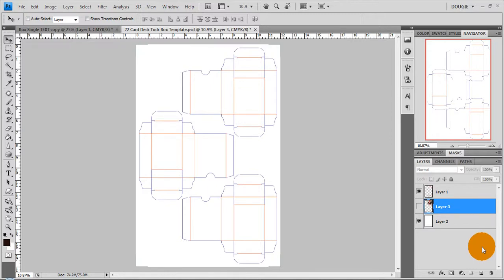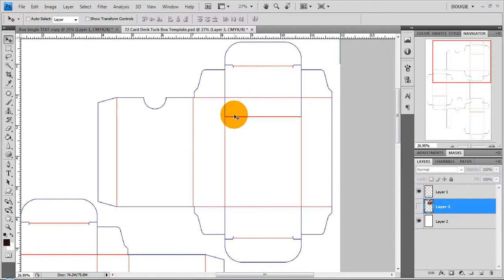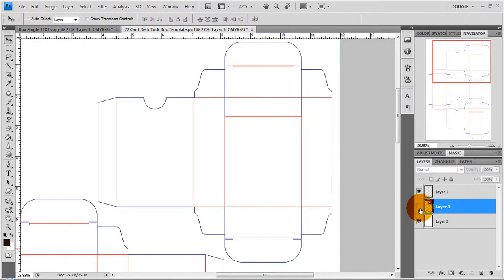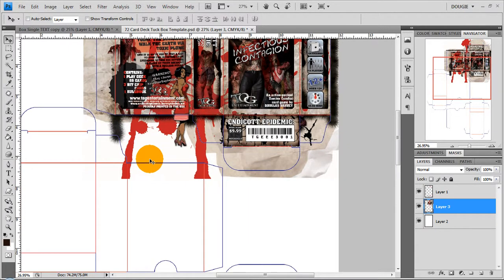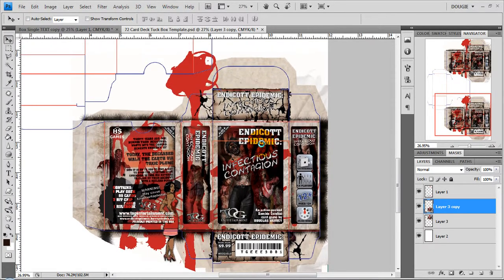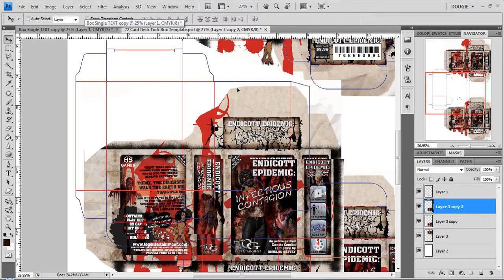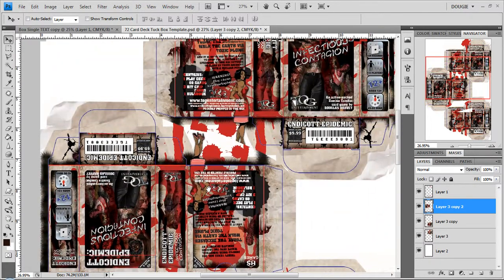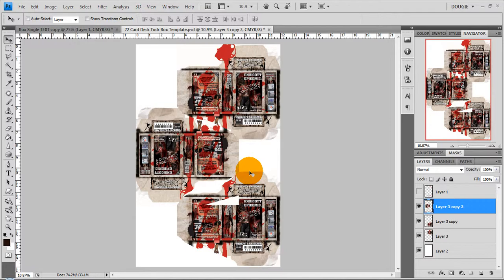SPOD Tuckbox Template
How to set up a tuckbox template